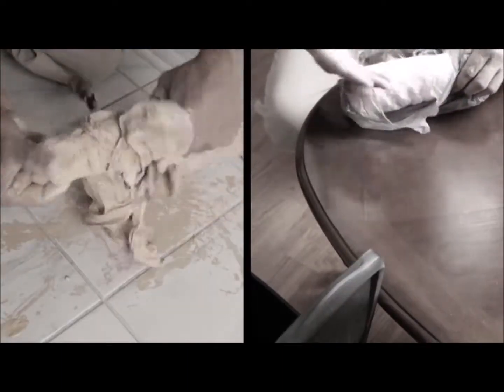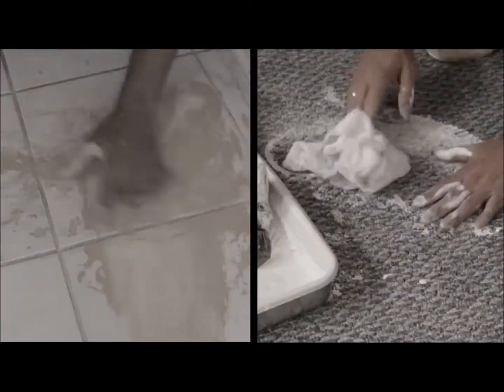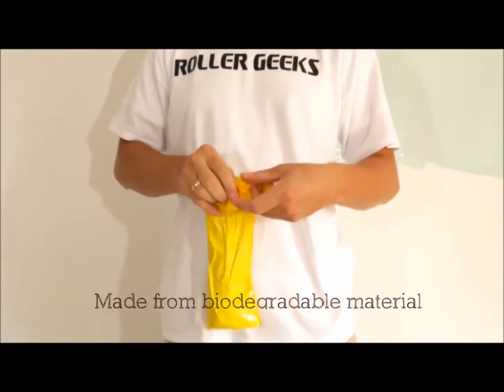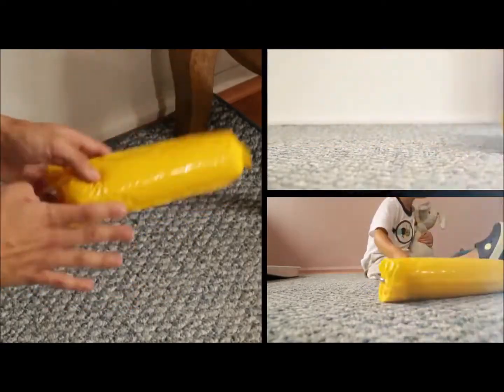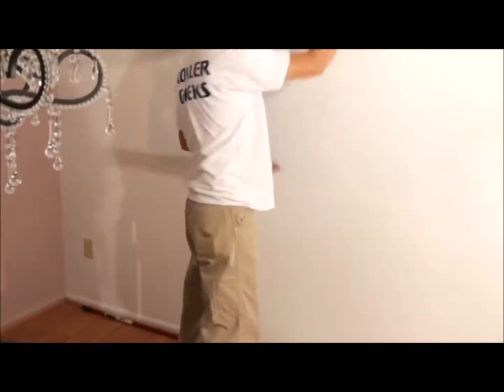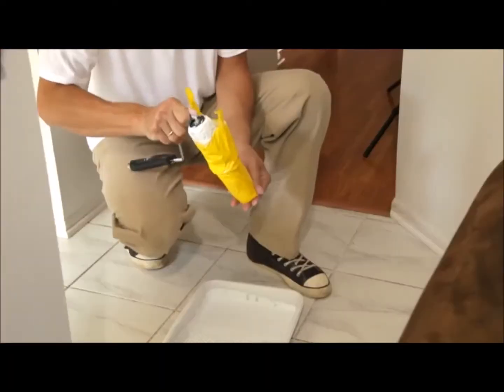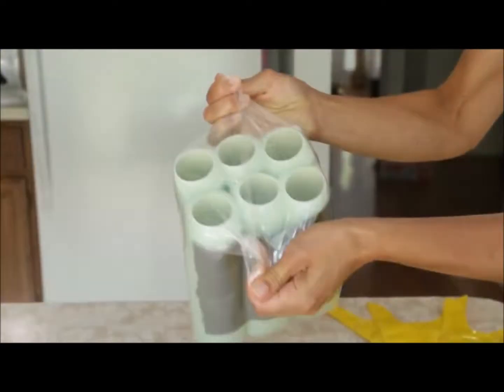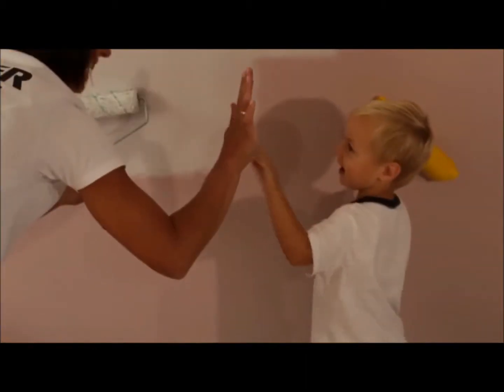Painting ,contractors way, paint brush and rollers.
Find us on eBay at Roller Saver by Roller Geeks.